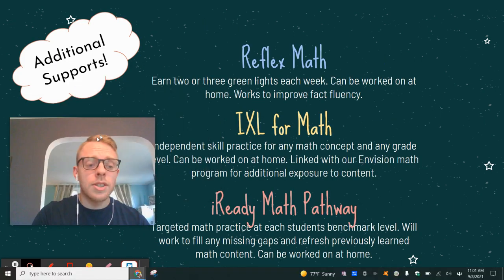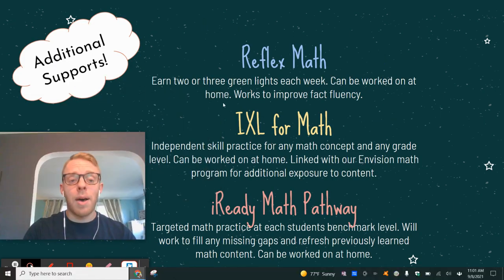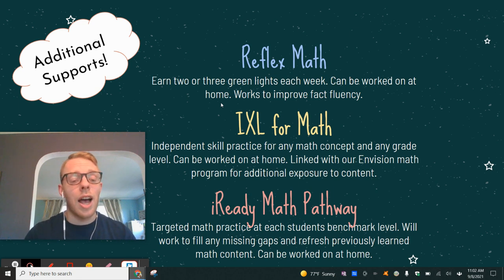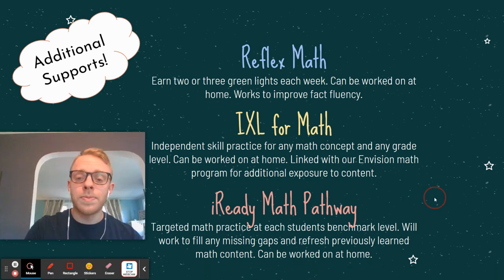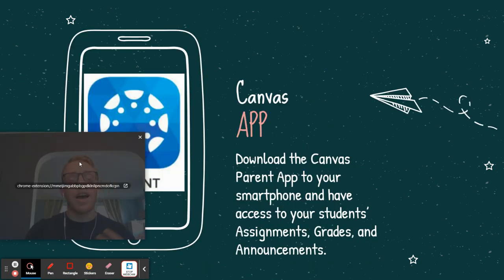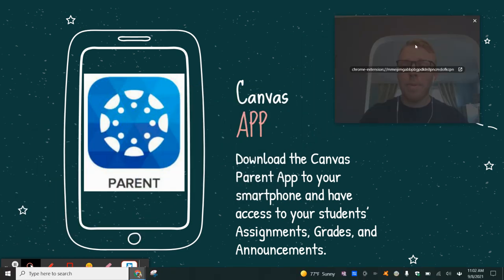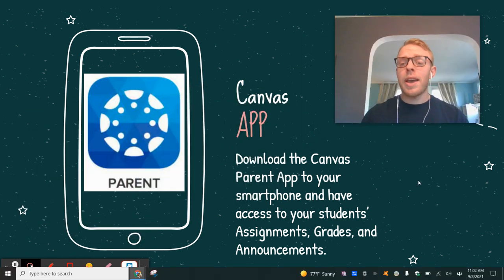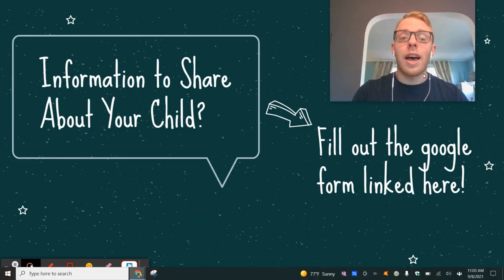Mr. Quinn - BTSN - 2021